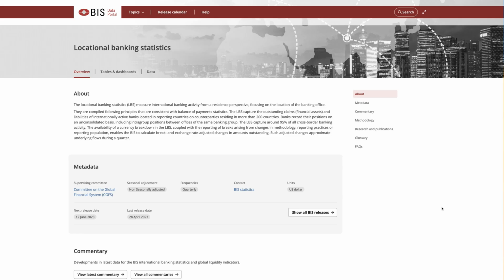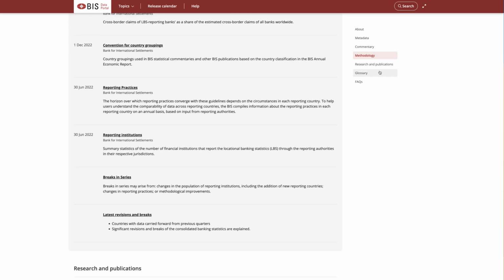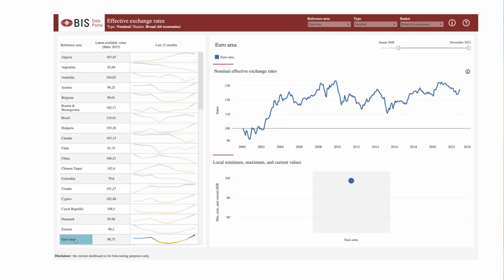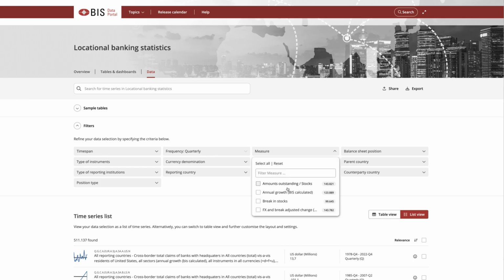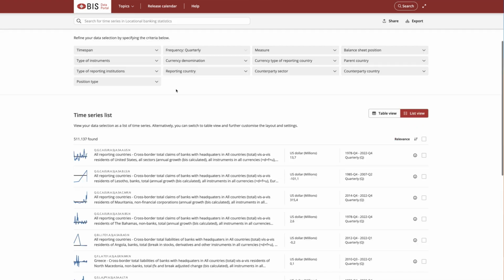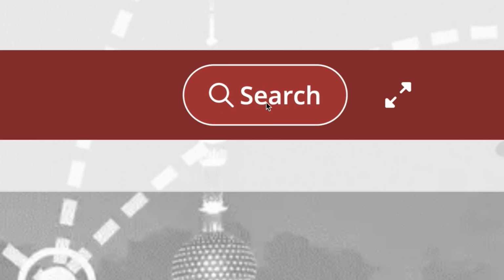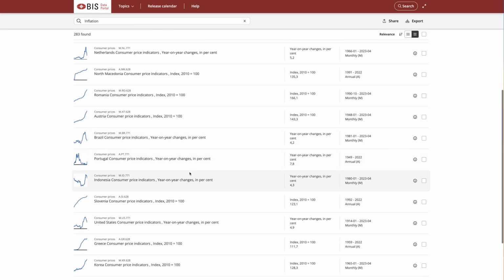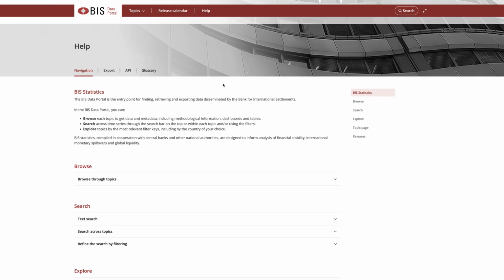Discover the new BIS Data Portal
The BIS Data Portal is the entry point for finding, retrieving and exporting data disseminated by the Bank for International Settlements.